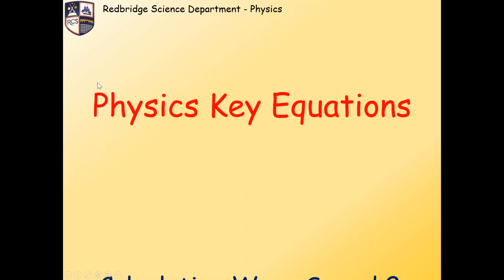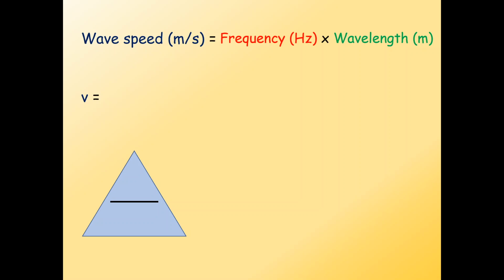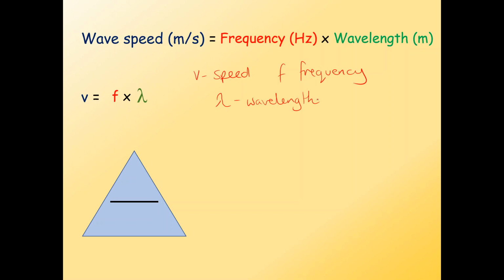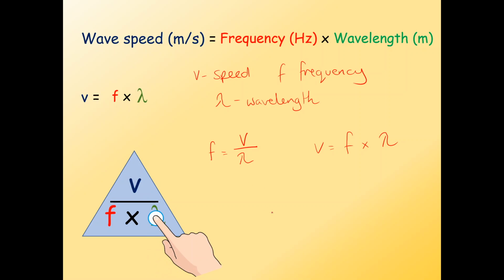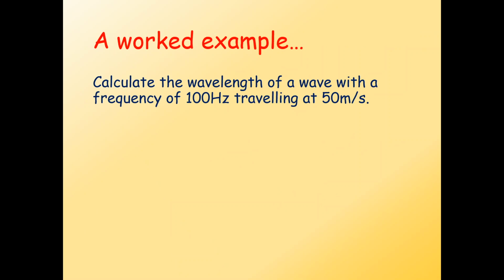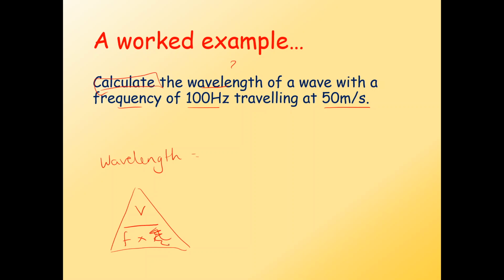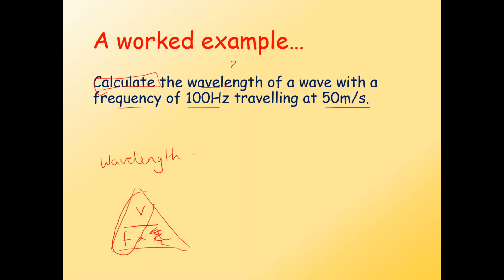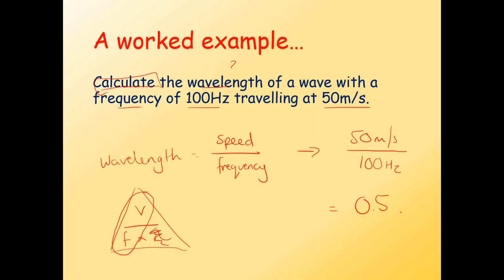Physics Key Equation - Calculating wave speed 2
This video covers how to use the second of two equations to calculate wave speed, including how to rearrange it. It is found in CP4 and SP4.